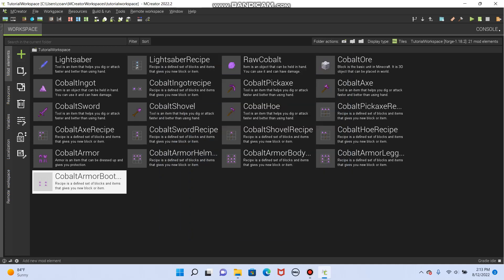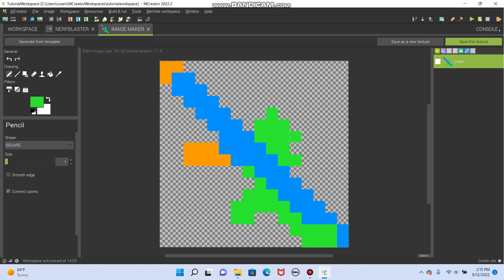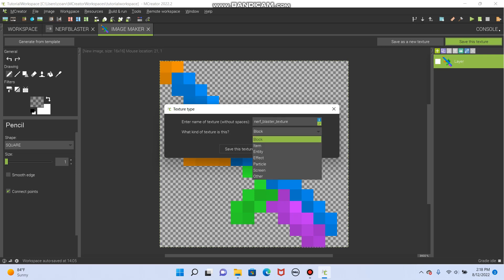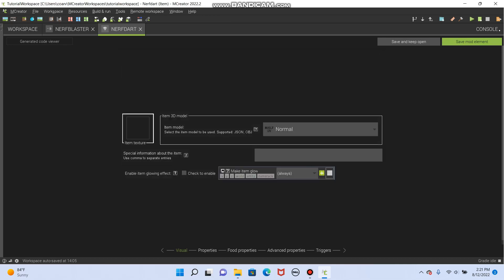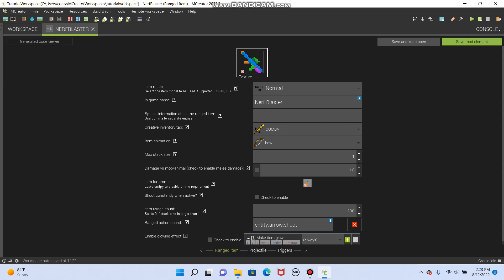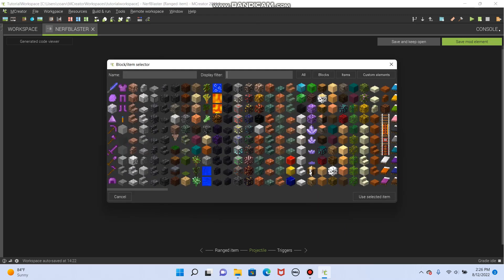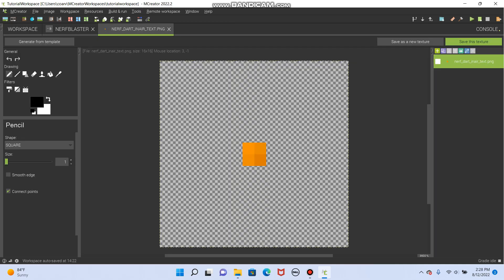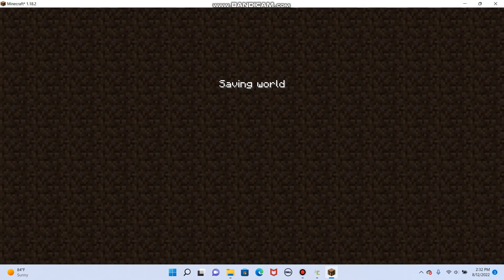Making Mods in Minecraft -- 07: Ranged Items [MCreator 2022.2]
How to make a ranged item in MCreator.